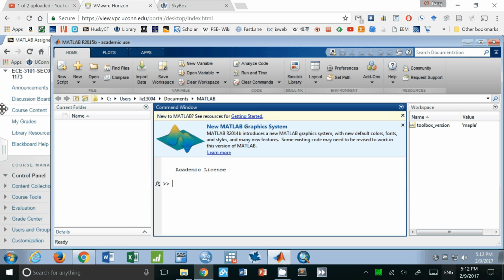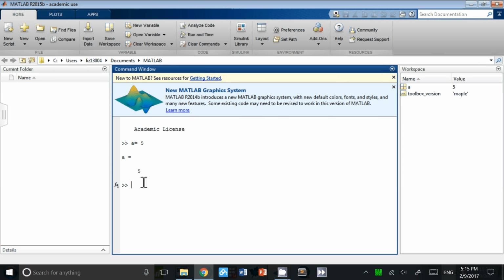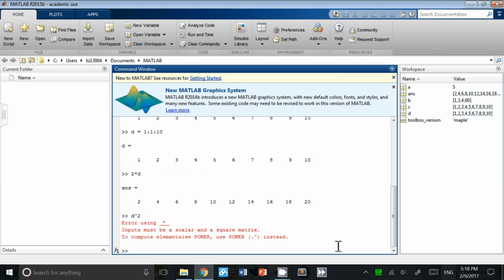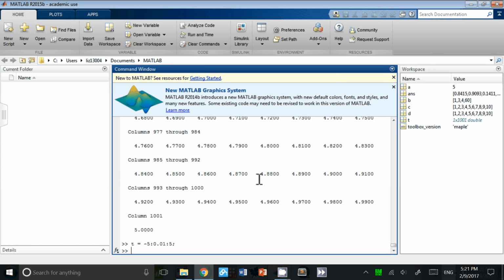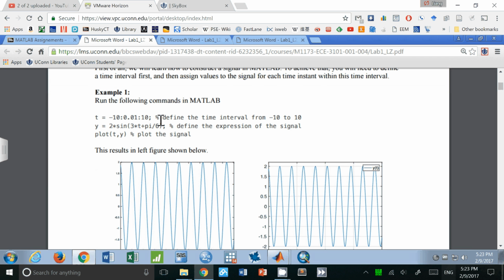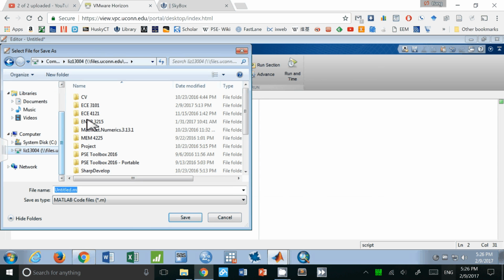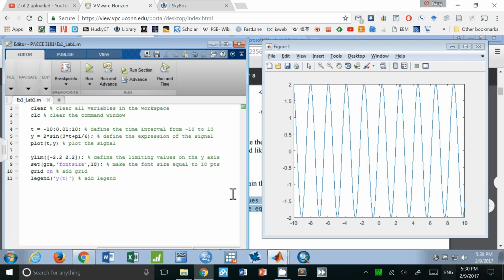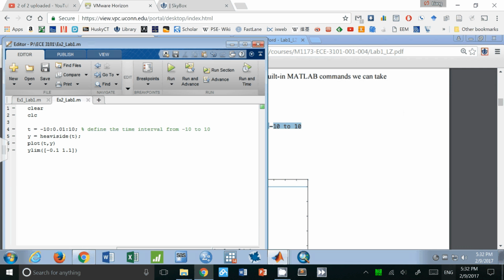ECE 3101 - Spring 2017 - 2/9/2017 - Part 3